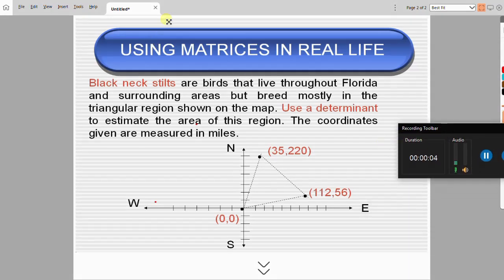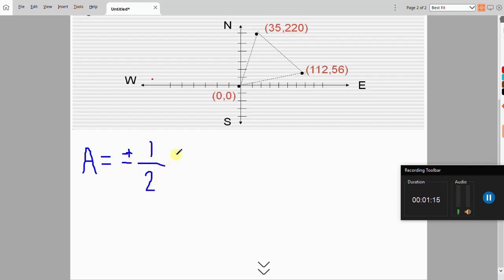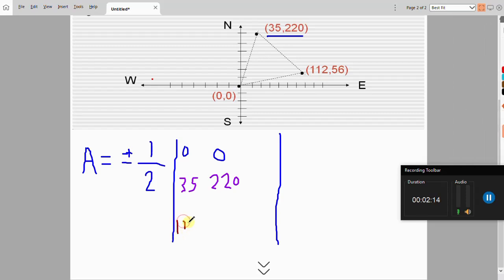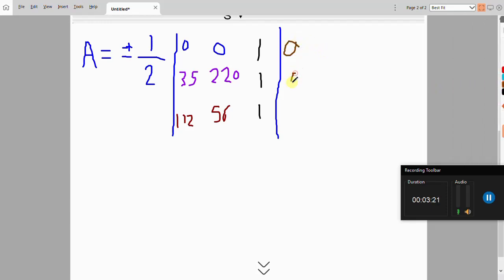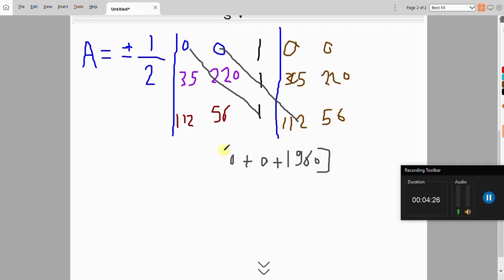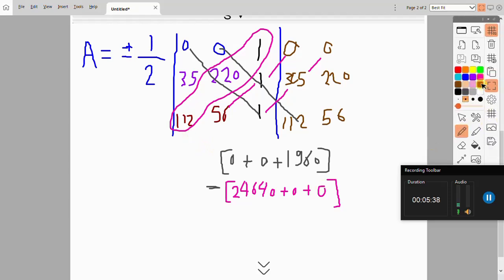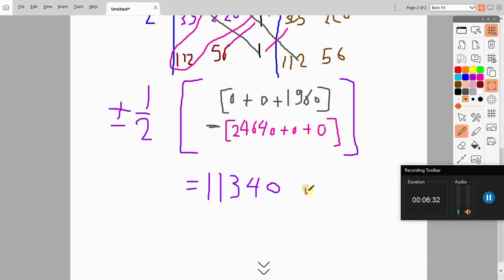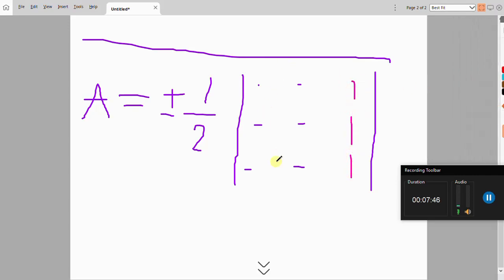Area of Triangle in Determinant Form